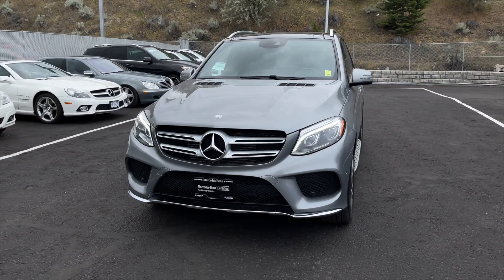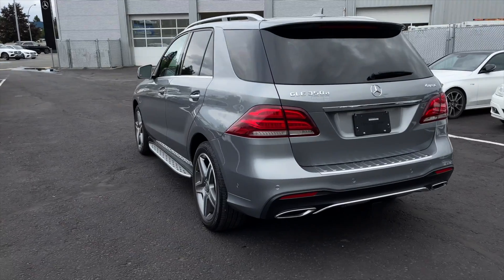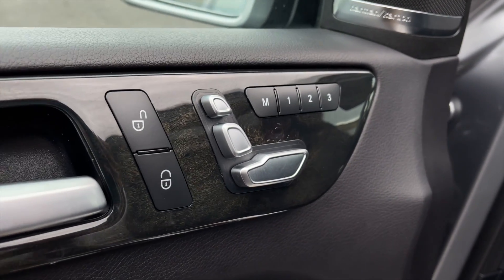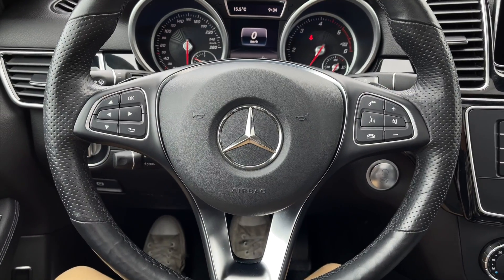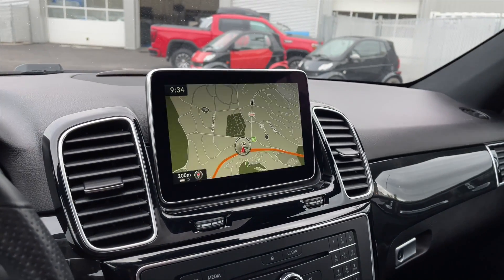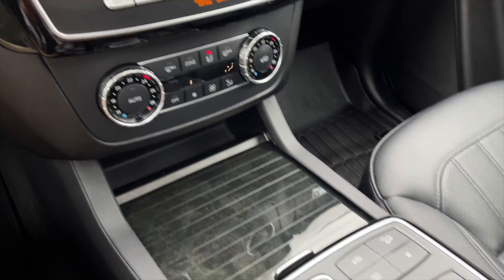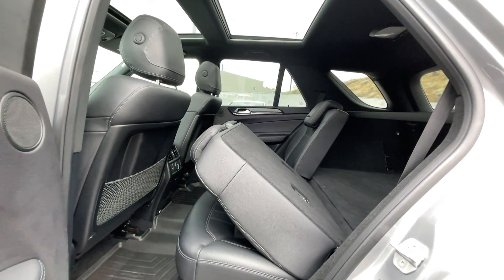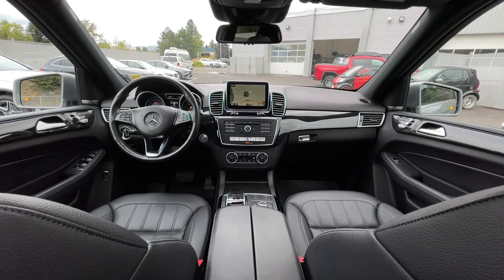2016 Mercedes-Benz GLE350d 4Matic For Sale at Mercedes-Benz Kamloops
Store Hours:
Monday - Saturday
8:00am - 6:00pm

695C Laval Crescent, Kamloops, B.C.
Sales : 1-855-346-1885